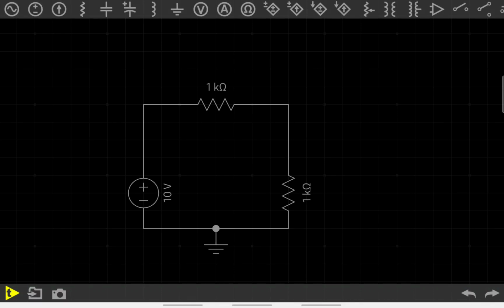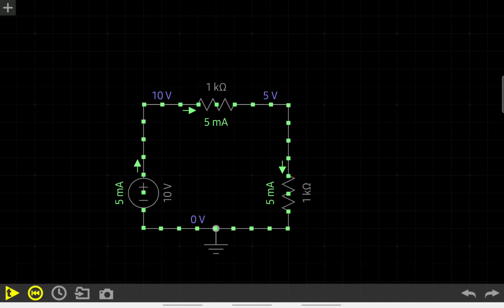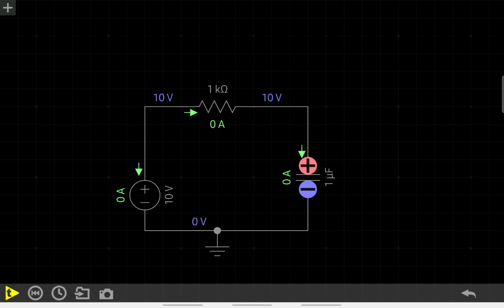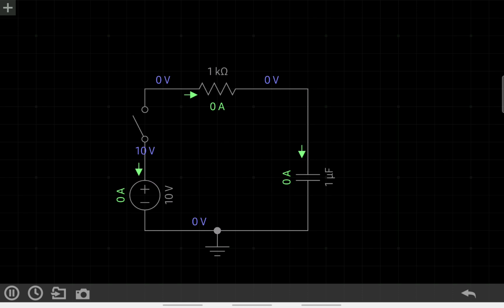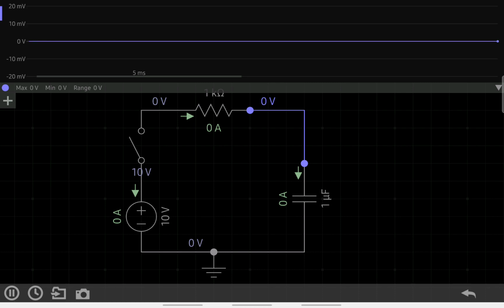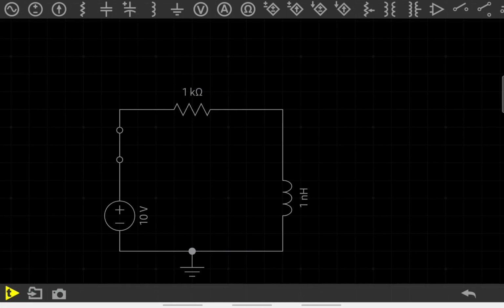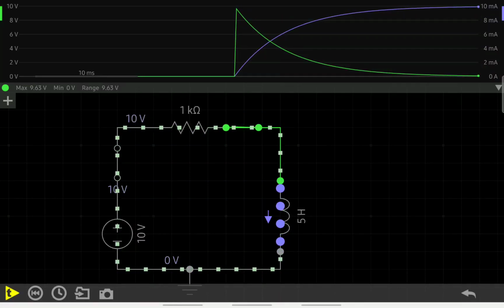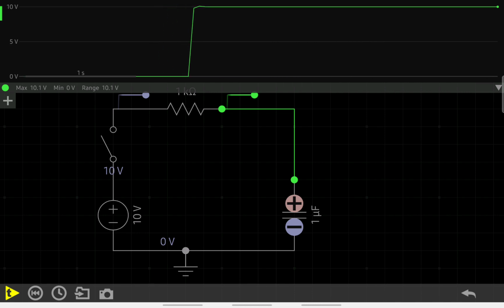Lecture 22: Visualization of Transient Circuits